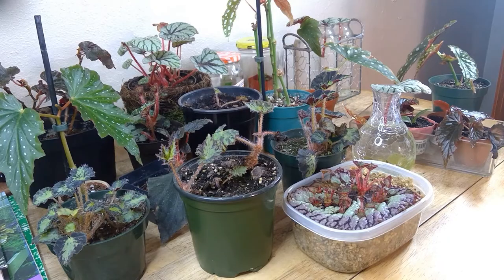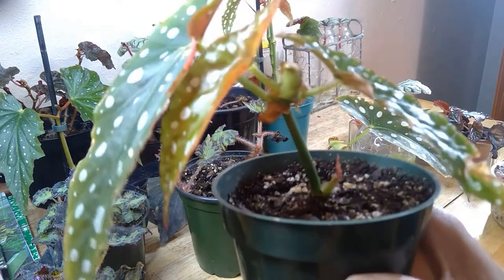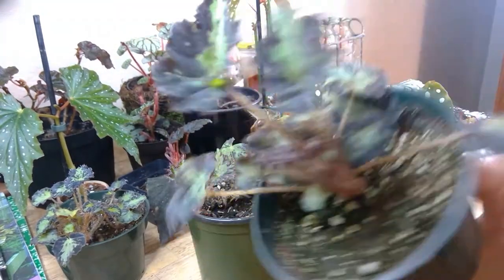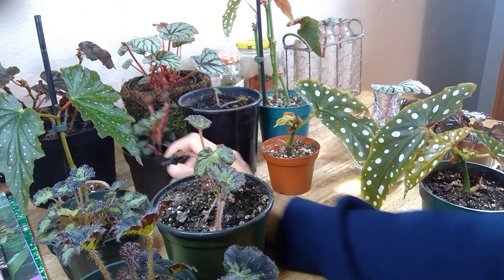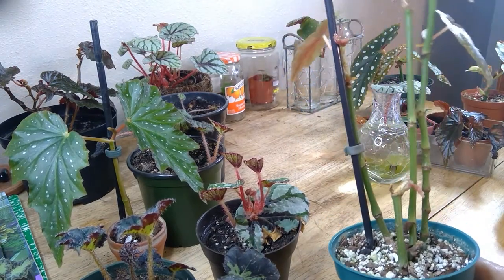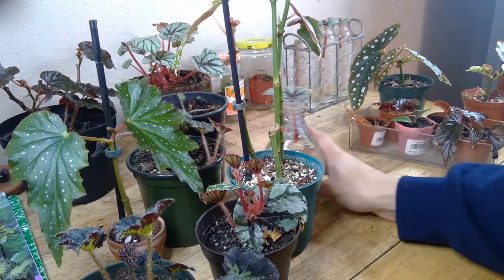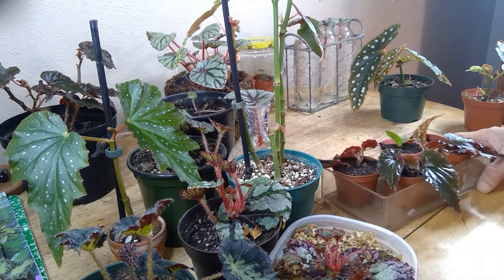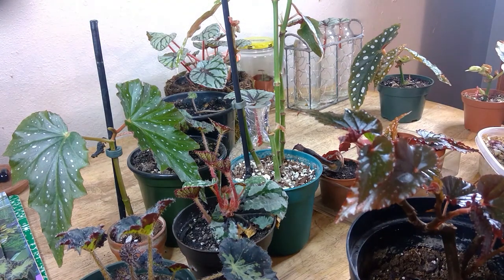Begonia Propagation Updates #1 (Uncommon/Common)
Hello Everyone,

  I have been a busy bee and you'll I lovvvveeee it- researching, packing orders, meeting new people like this is my dream and it is coming true little by little.

  In today's video, I share with you all my recent propagations of my begonias cane/rhizomatous.

Here is the list of begonias feat.
Taconite
Maculata
Griffin
Fedora
2 Unkown begonias

I am sharing with you tips on propagating through water, soil, and vermiculite and hope this helps you all propagating your begonias as well.

Bleu Phoenix
Bleu Lotus:Gardens